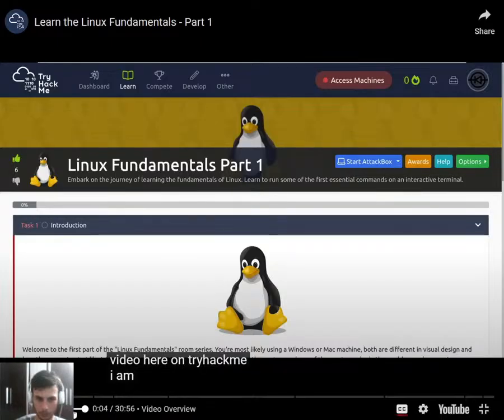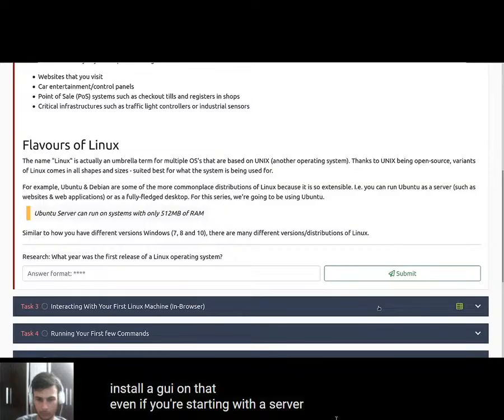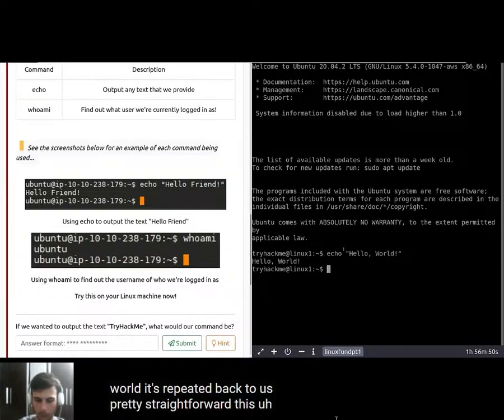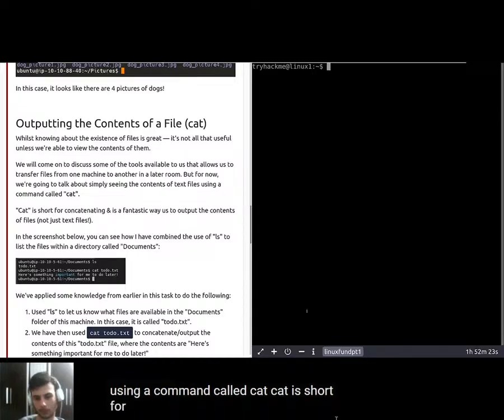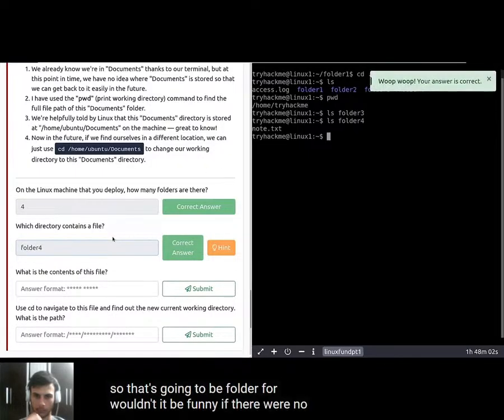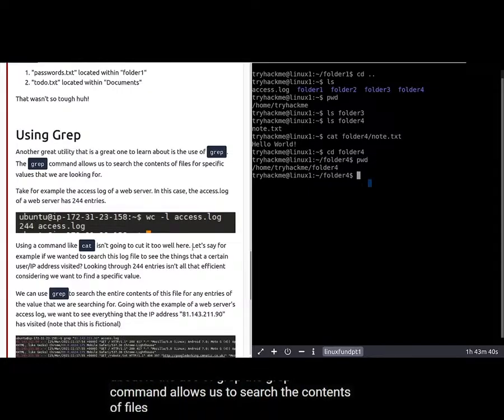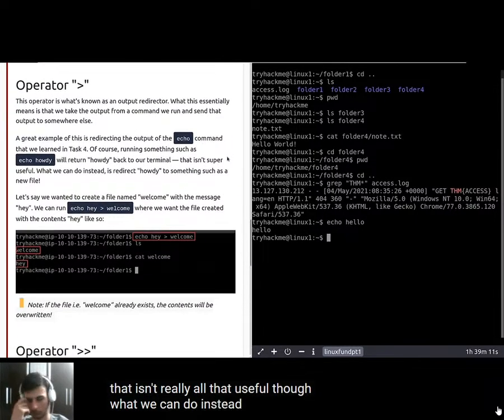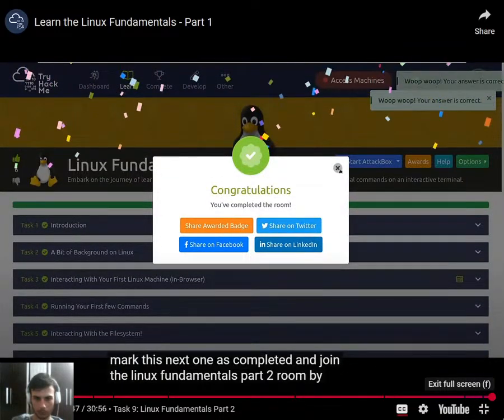Studying Cybersecurity LIVE – Learn With Me! 🔐💻